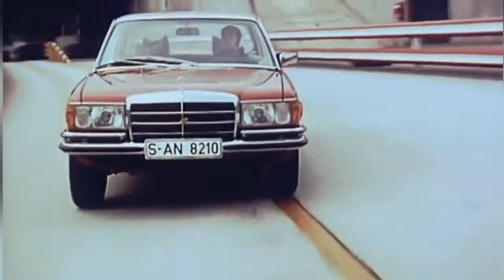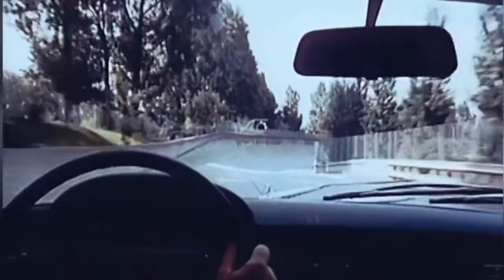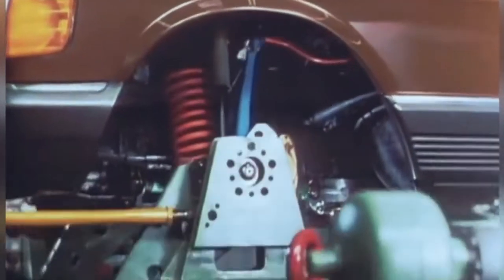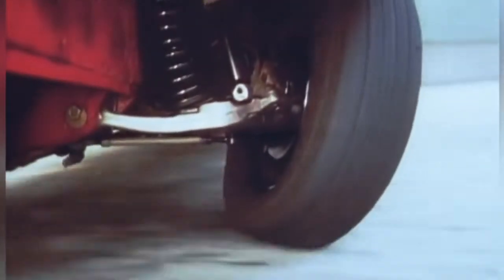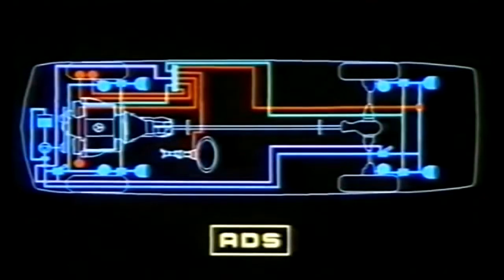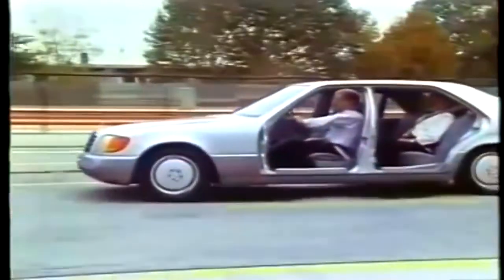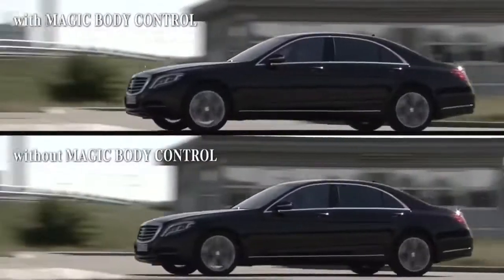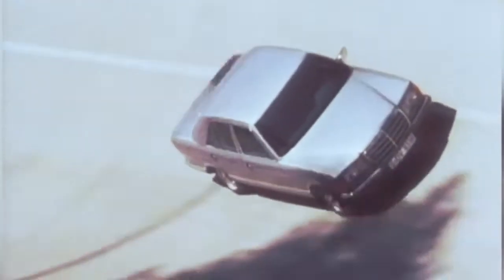Mercedes Benz S Class Suspension Comparison & Evolution - WHO'S KING!? - W116, W126, W140, W222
This is the evolution of the suspensions of the legendary Mercedes-Benz S-Class. The hydropneumatic self-leveling suspension system was originally used on the Mercedes-Benz W116 6.9. Unlike previous models, which had air suspension. This provided the 4,200-pound car with a smooth ride and handling that allowed it to be "tossed around like a Mini," as automotive journalist David E. Davis put it. The system was pressurized by a hydraulic pump powered by the engine's timing chain, which used a combination of fluid-filled struts and nitrogen-filled pressure vessels or "accumulators" in place of traditional shock absorbers and springs.

The self-leveling hydropneumatic suspension of the W116 450 SEL 6.9 model was carried over to the W126 in 1978. The rear-wheel hydropneumatic suspension system was optional in the W126, as it was in the W116 and W123. From 1981 to 1985, the upgraded four-wheel hydropneumatic suspension system, known as HPF 2, was offered as an extra-cost option for the 380 SEL and 500 SEL, but not for the remainder of the model range or two-door vehicles. In 1985, it was available in 500 SE for a limited time.

 The W140 had a newly built front axle double-wishbone suspension and a rear independent multi-link suspension when it was introduced in 1991. The first generation of the hydropneumatic Adaptive Damping System, or ADS, was released in 1991. It changed the shock absorber damping level to help steady the automobile during high-speed driving, aggressive driving, or if the driver loses control. V12 vehicles now have it as a standard feature, while V8 models have it as an option.

Mercedes' Active Body Control hydraulic active suspension was improved in 2014 with a system called Magic Body Control, which is equipped with a load-sensing device called "Road surface scan," which scans the road ahead of time for uneven surfaces, potholes, and bumps. The technology scans the road surface up to 15 meters ahead of the vehicle using a stereo camera at speeds up to 130 km/h and changes the shock damping at each wheel to account for road imperfections. As of Model Year 2017, Magic Body Control is not available on any of the 4-Matic vehicles.